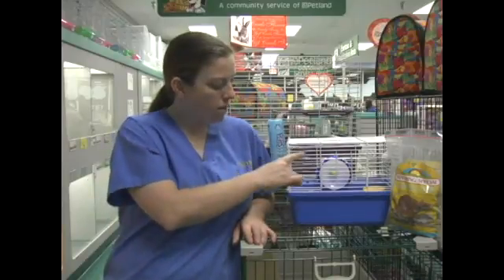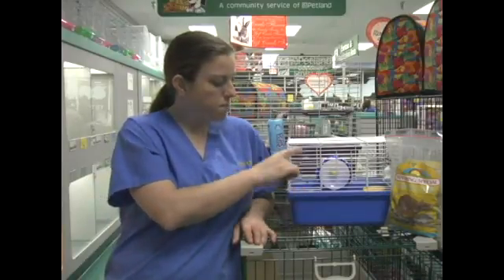best pet insurance natural pet products pet shipping48